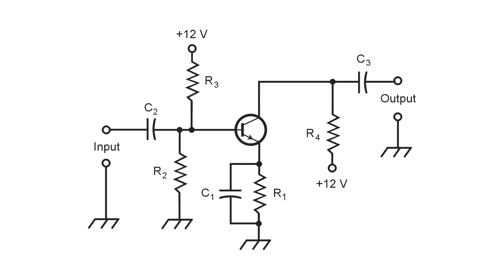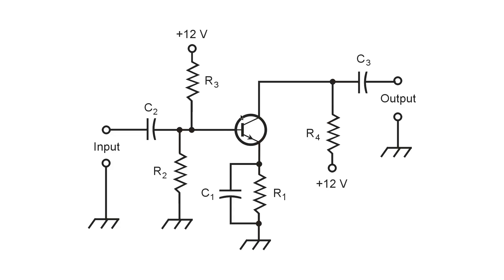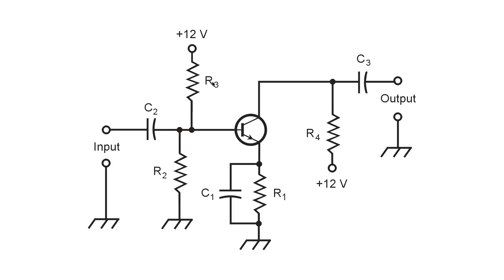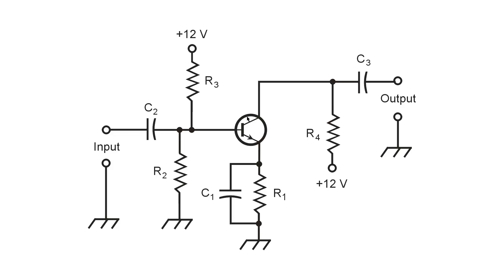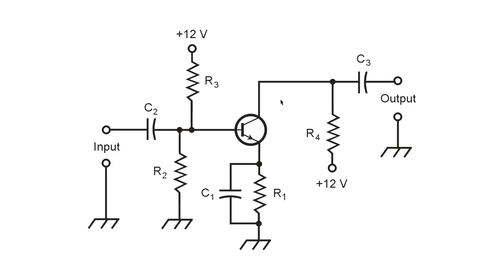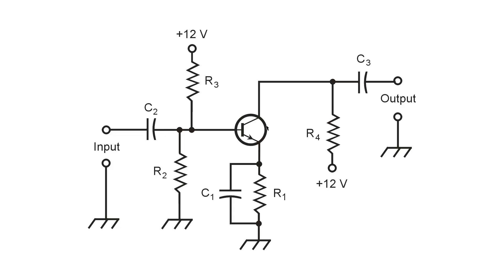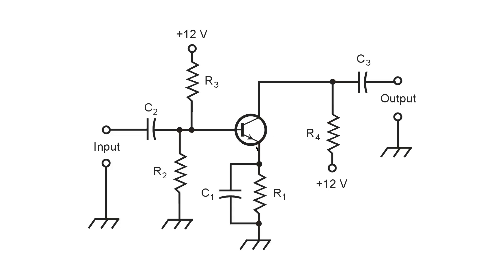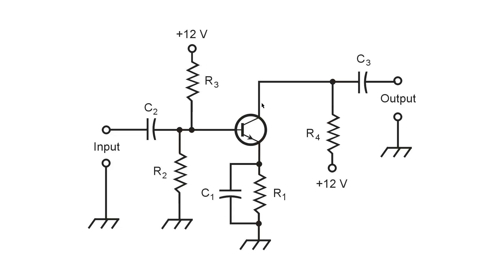Signal Flow Through Sensitive Bipolar Amplifier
Here's how a bipolar transistor can strengthen a weak signal.